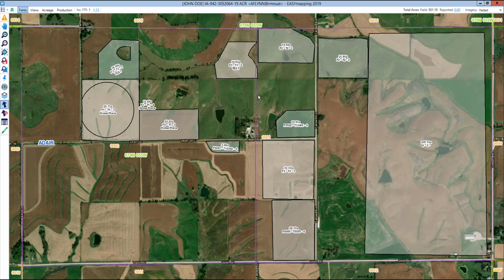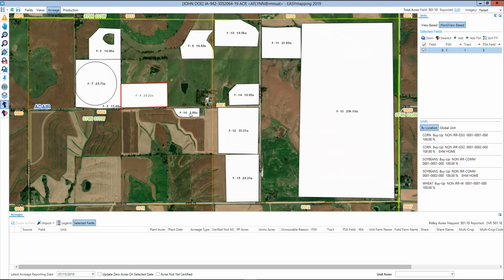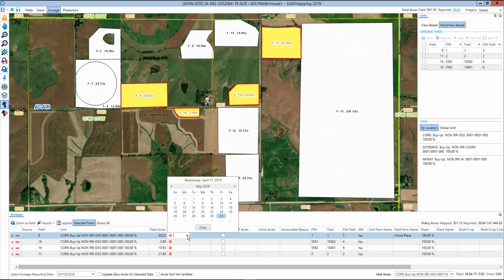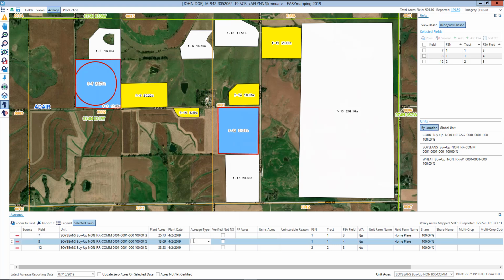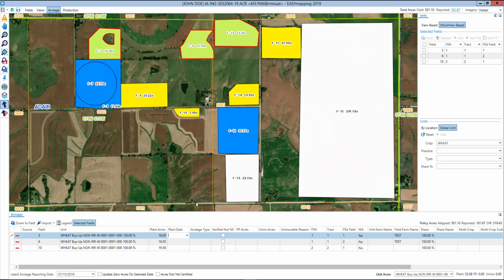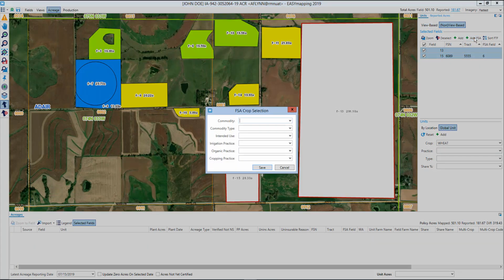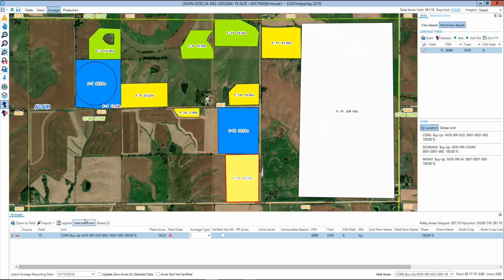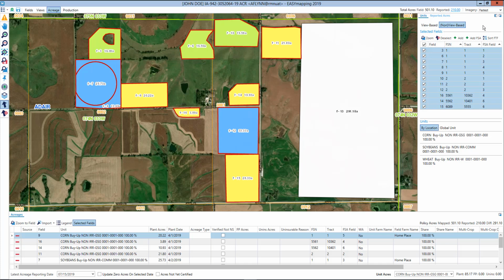EASYmapping: (Non)View-Based Acreage Reporting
Follow along with Adam Flynn as he demonstrates how to report acres using the (Non)View-Based functionality from within EASYmapping.